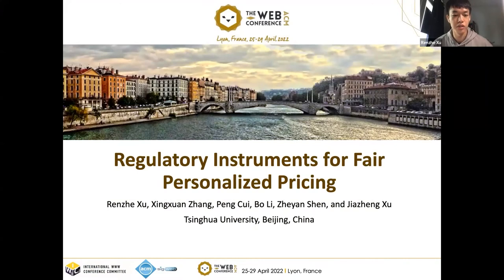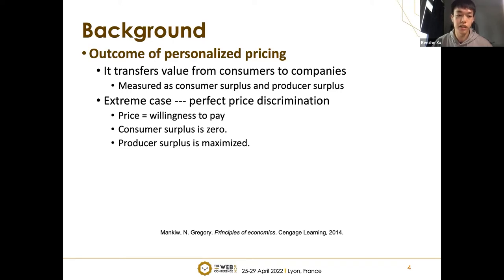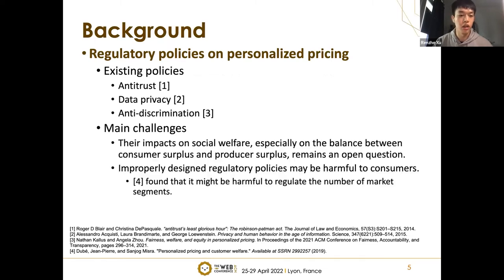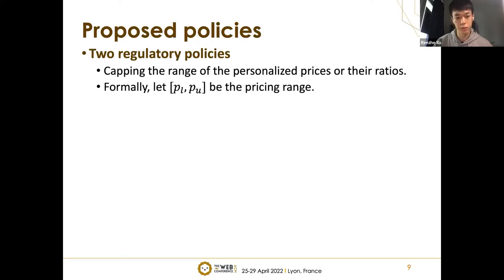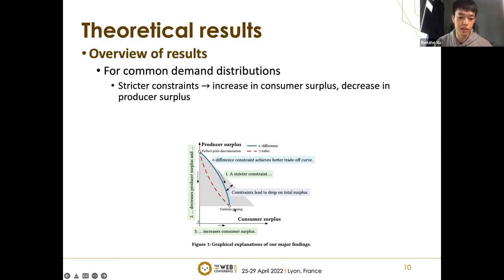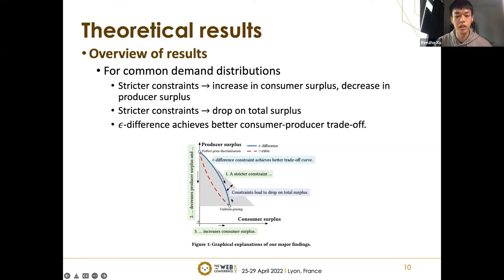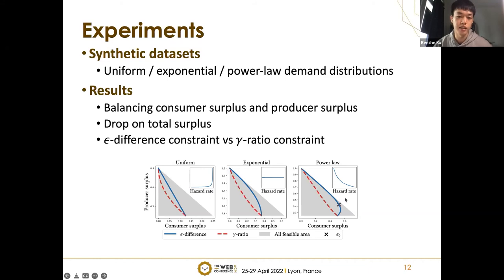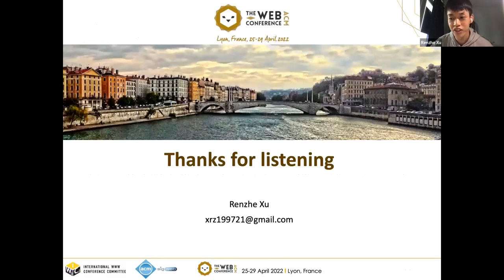Regulatory Instruments for Fair Personalized Pricing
Economics, Monetization, and Online Markets: Markets and regulation

Renzhe Xu, Xingxuan Zhang, Peng Cui, Bo Li, Zheyan Shen and Jiazheng Xu: